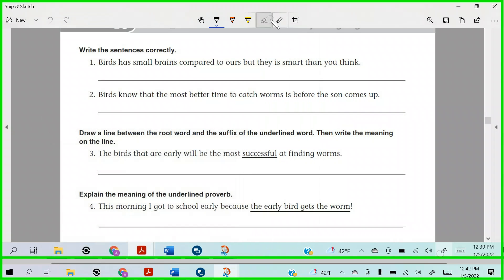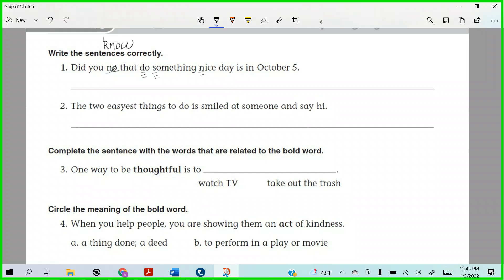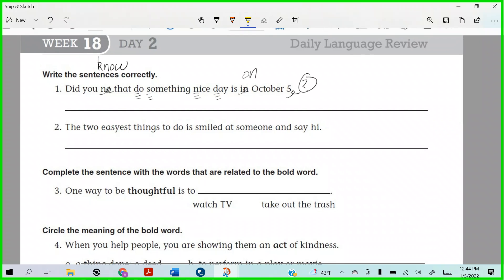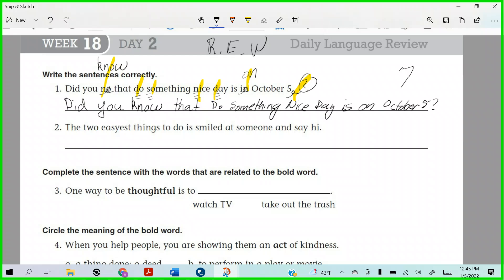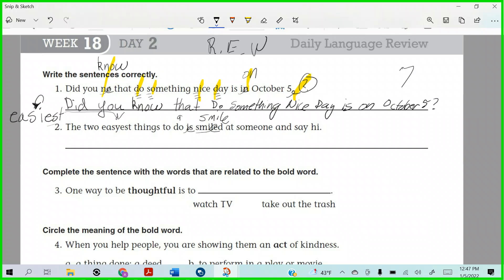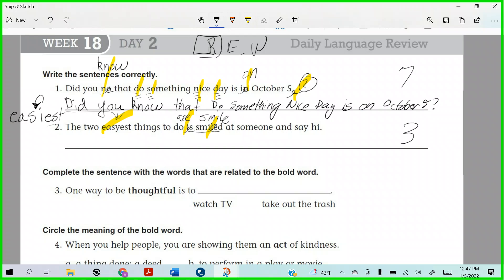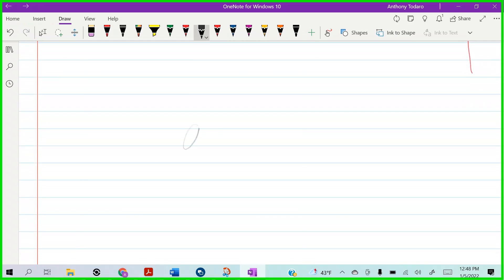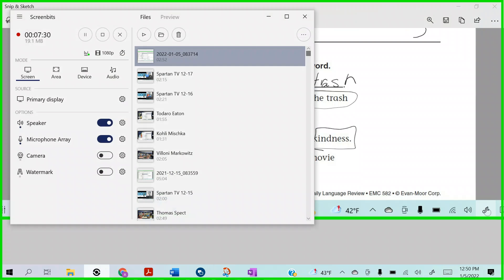DLR Week 18 Day 2